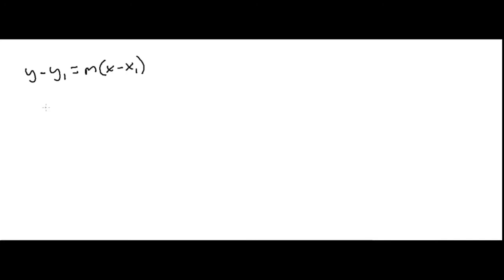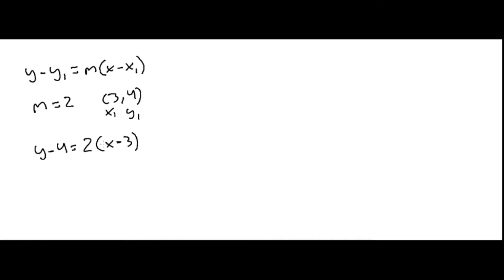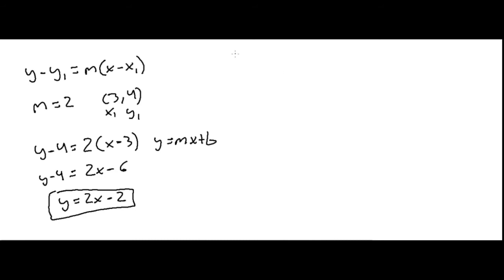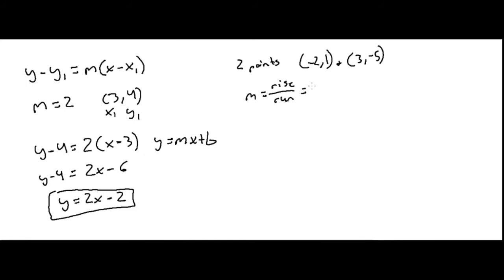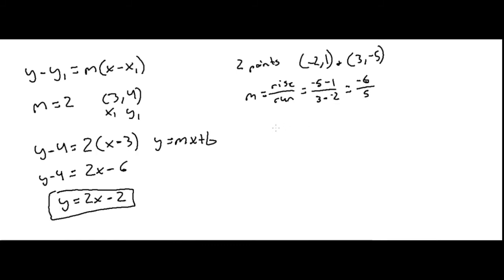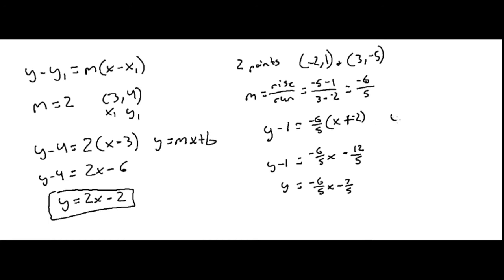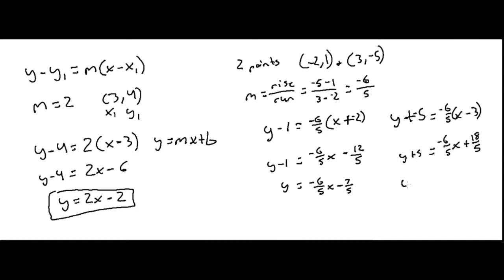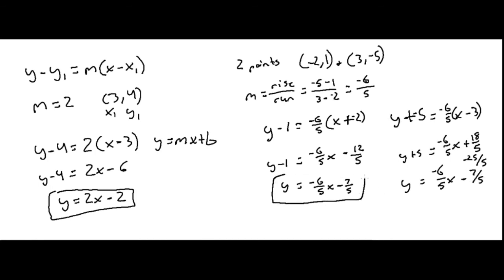Point Slope Form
I go over how to solve for the equation of a line using point slope form